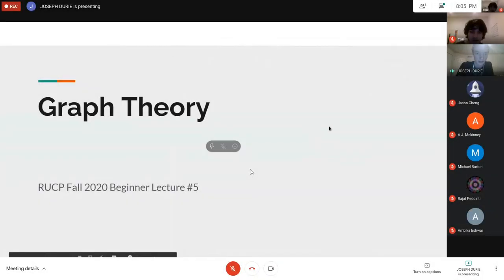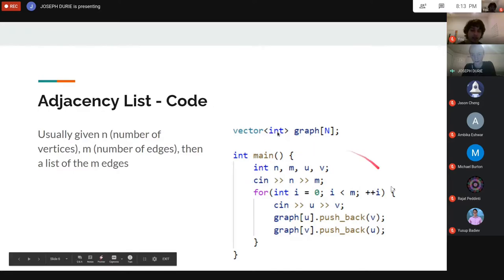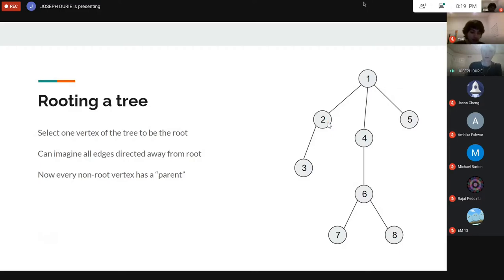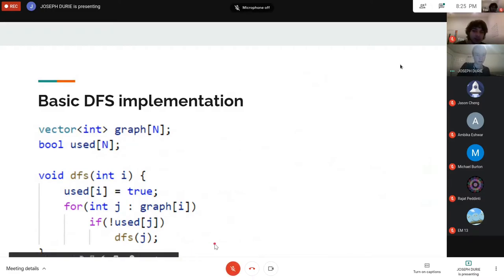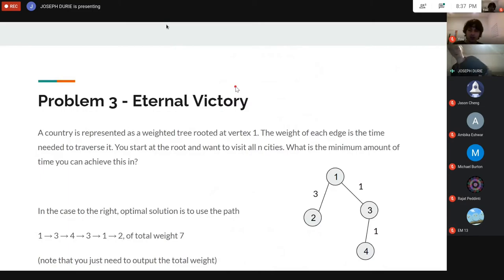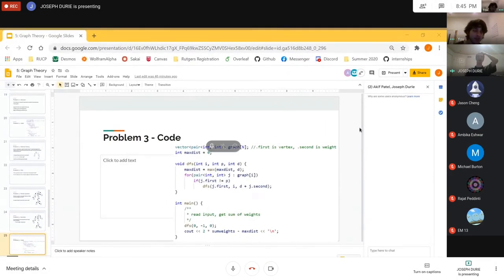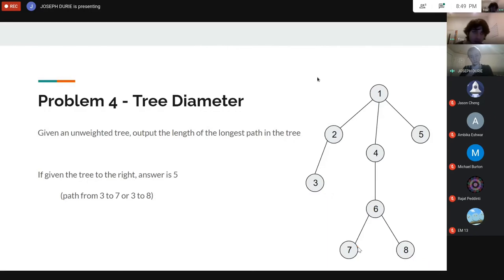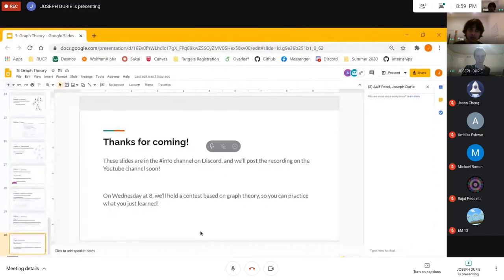General Lecture Series 4 - Graph Theory (RUCP Fall 2020)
This a talk from the RUCP general lecture series. The series is meant for people with basic experience with programming/math.

In this lecture we introduce graph theory which is a ubiquitous tool in computer science. Basic definitions and concepts are shown, and we use them to answer some interesting questions about graphs.

Presented by Joe Durie.
Recorded on Oct 26, 2020 (The Oct 19 date in the video is incorrect)